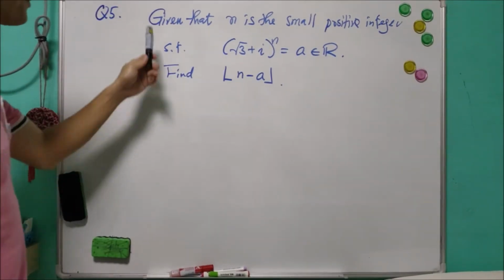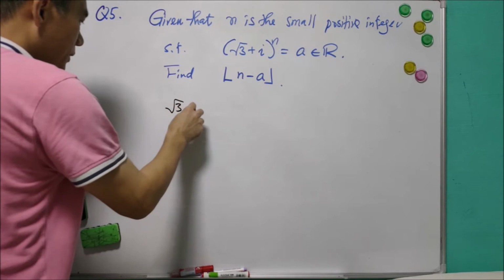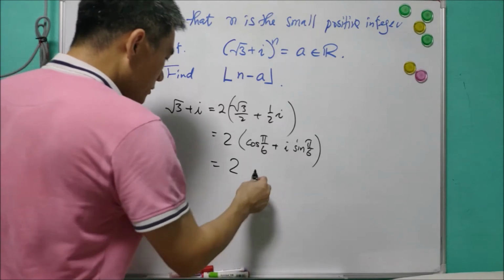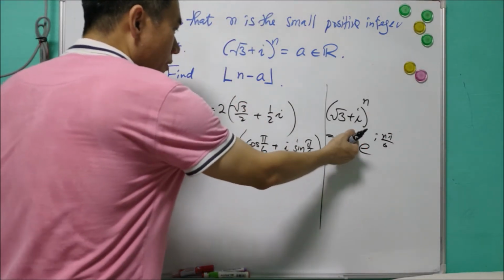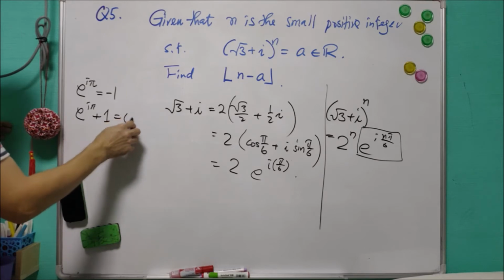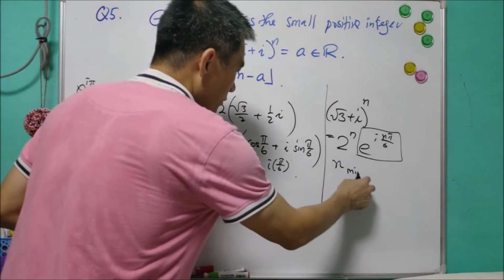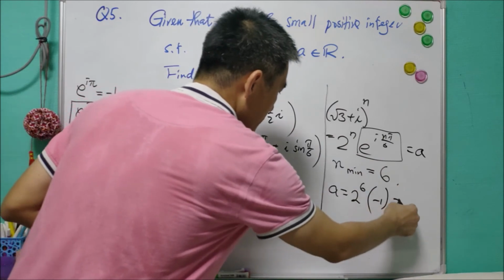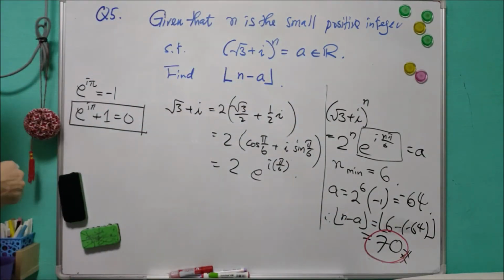Q5 of SMO 2020 Open (Euler's formula)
This question is regarding the Euler's formula in complex number.  It is suitable for beginners.